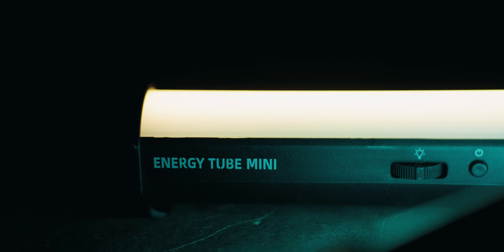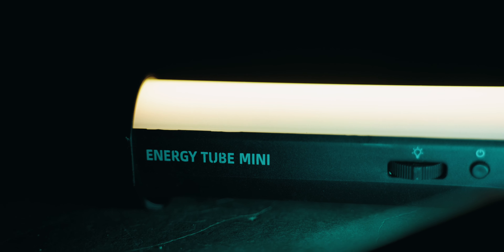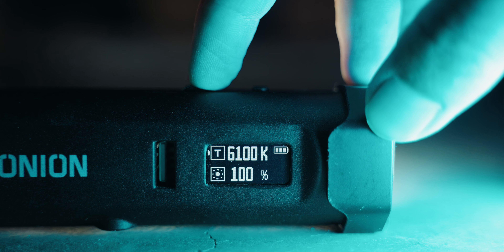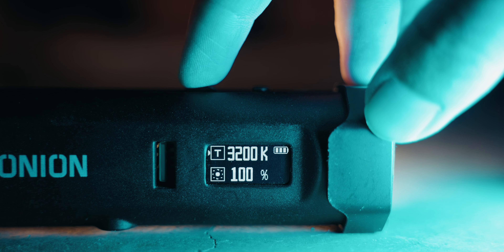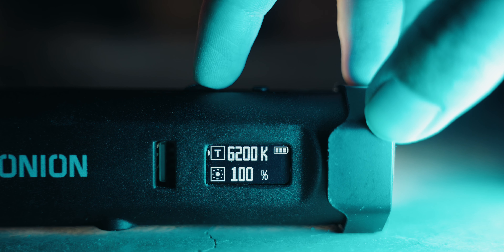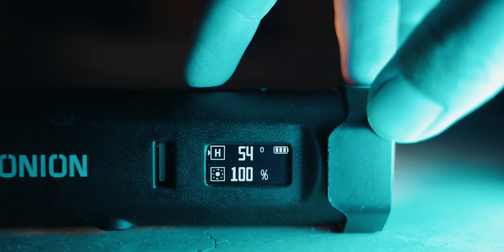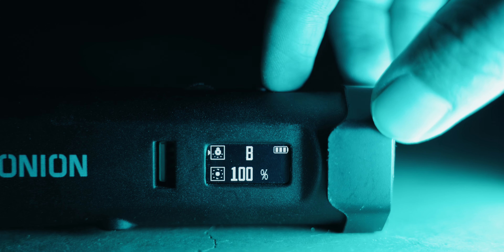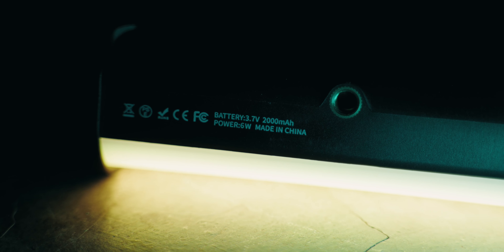Energy Tube Mini First Look (cool RGB LED lights!)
GET DISCOUNTS if you use these links! (This is where I get my music)

ENERGY TUBE MINI Specifications
Dimensions 40mm150mm
Weight 150g
Main Material ABS/PC
CCT Range 3200k-6200k
Number of Led Beads 40CCTbeads,24 RGB beads
Run Time Longest battery life:12hours
60 mins at full power
Brightness Range 0%-100%
RGB Color Gamut 0-360°
Color RenderingIndex(Ra) 97
Input Voltage DC5V/1A
Battery Capacity LithiumBattery(3.7V2000mAh)